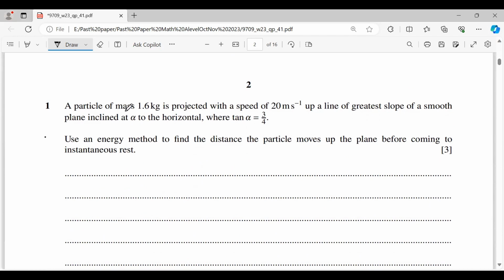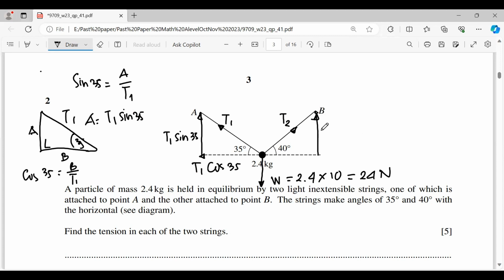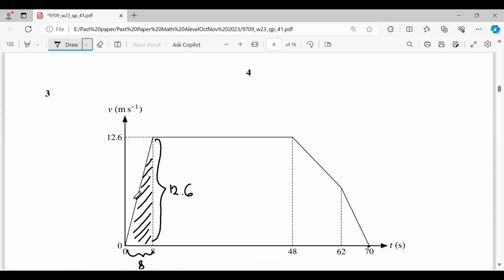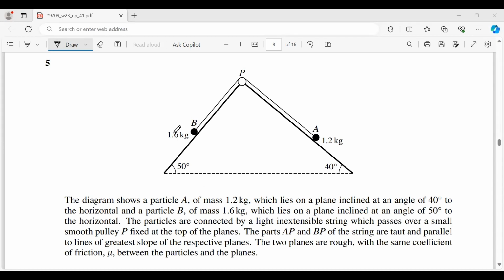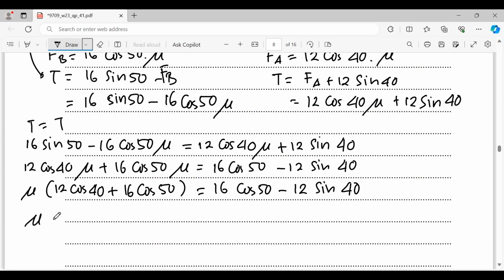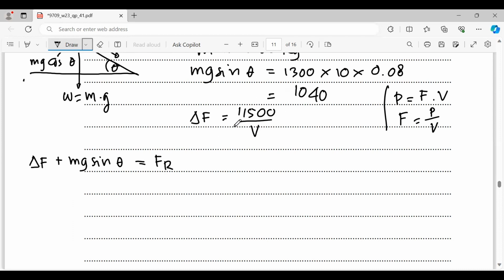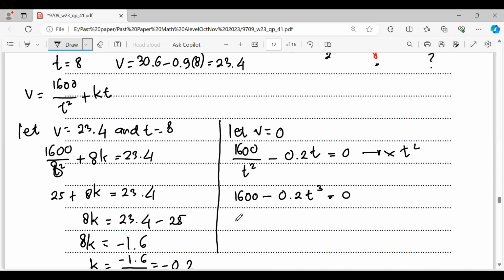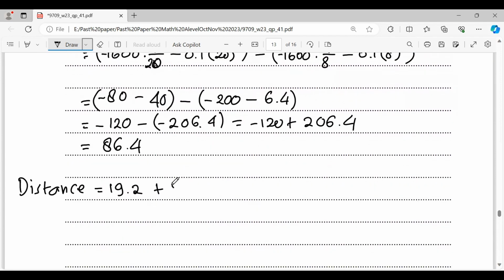Solving Past Paper October/November 2023. Past Paper 4. 9709/41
Past Paper AS/A-Level Mechanics